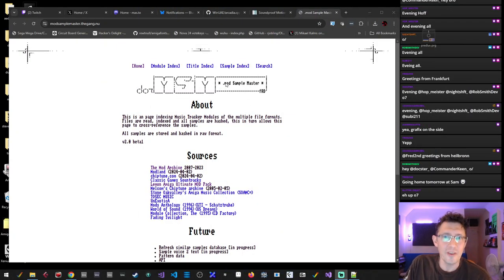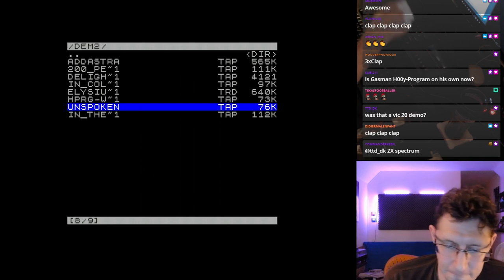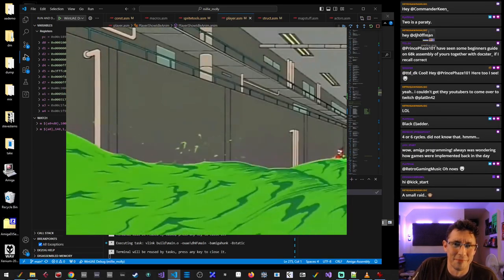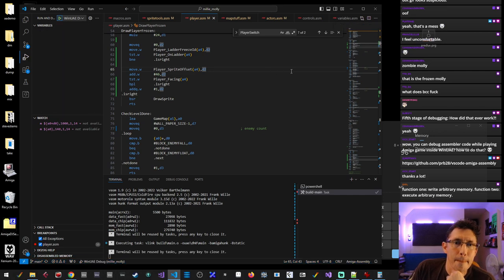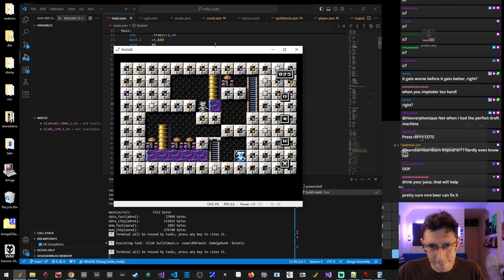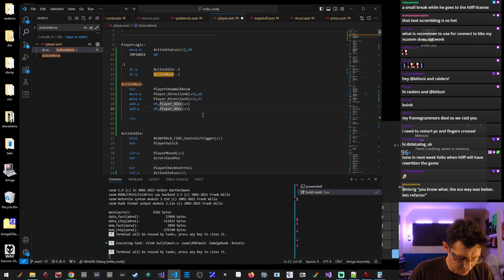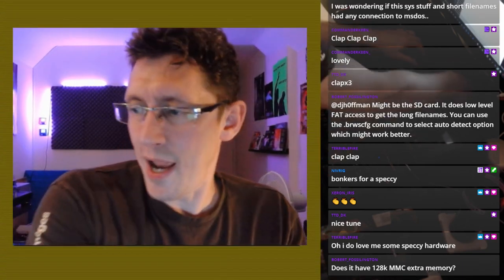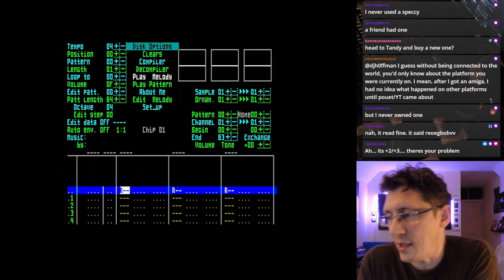Amiga Game Dev Millie and Molly Amiga Port #04